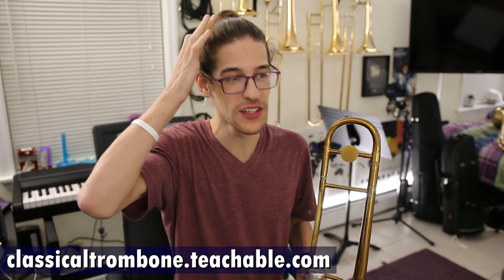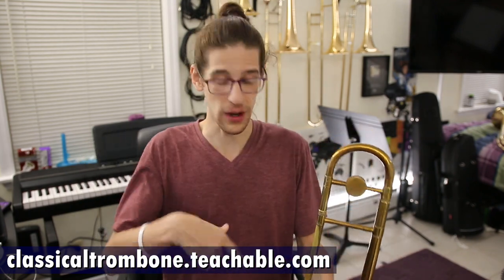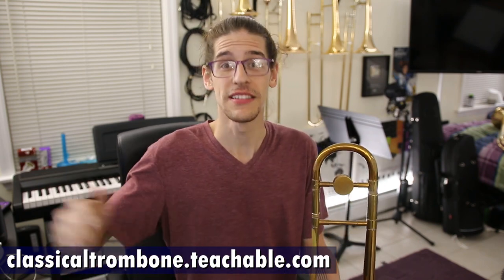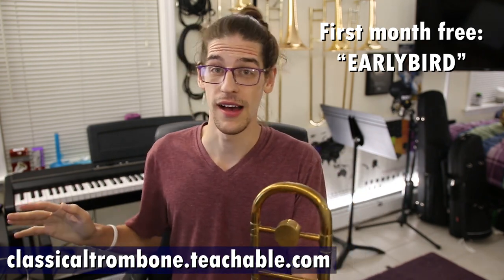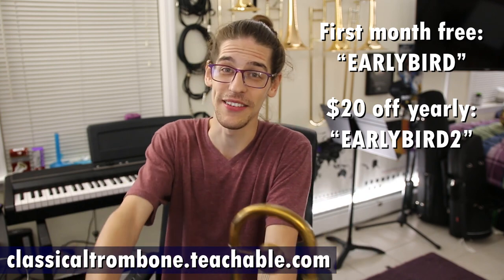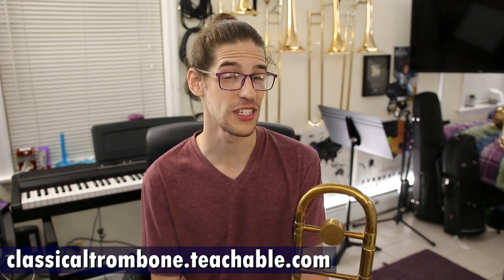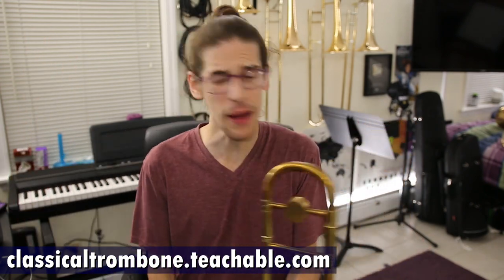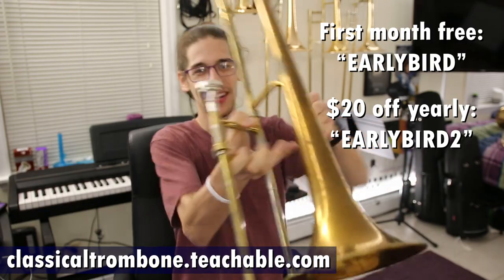Range Building Courses: OFFICIAL LAUNCH!!!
Mailing Address:
Classical Trombone LLC
99 Wall Street, Suite 2069